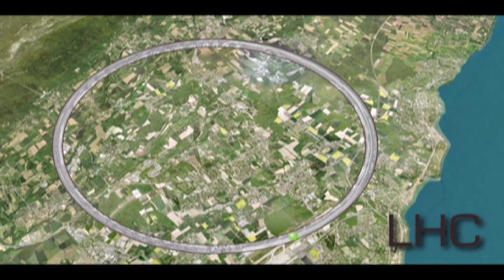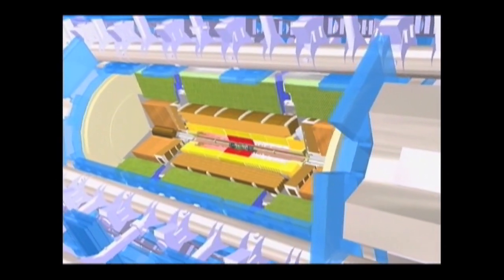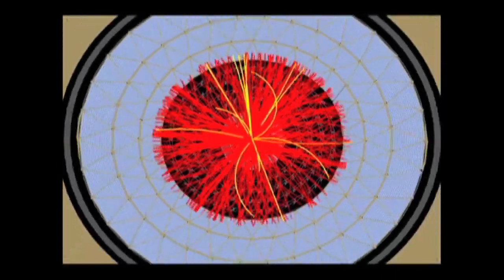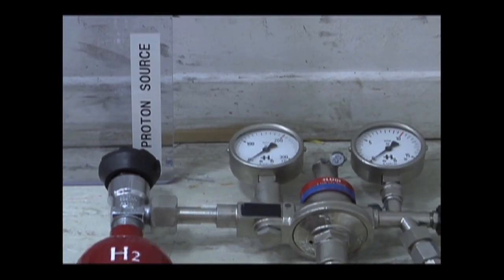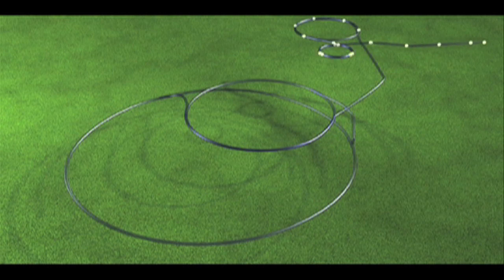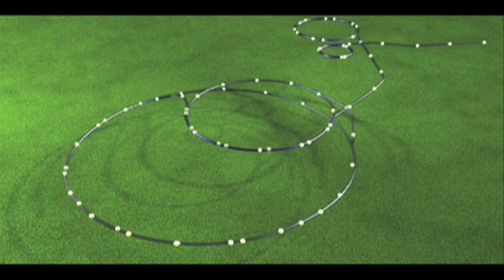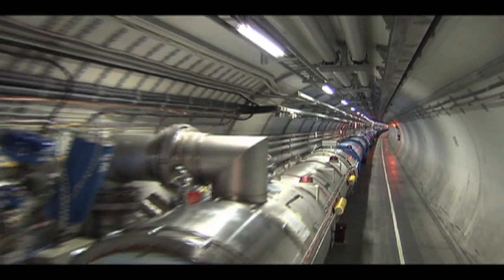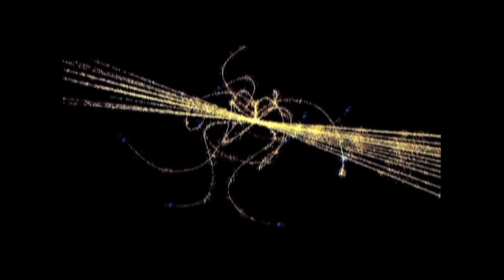LHC ramps up the power, on the brink of 7 TeV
The Large Hadron Collider (LHC) is on track to be producing high energy collisions by the end of the month. Particle beams will collide at an energy of 7 teraelectronvolts (TeV), which is 7 million, million electronvolts.

This video was first published on itnews.com.au on March 11, 2010.